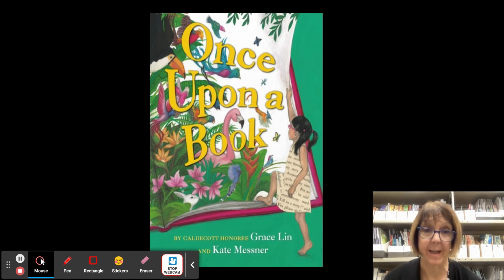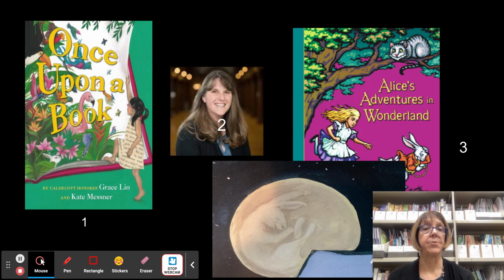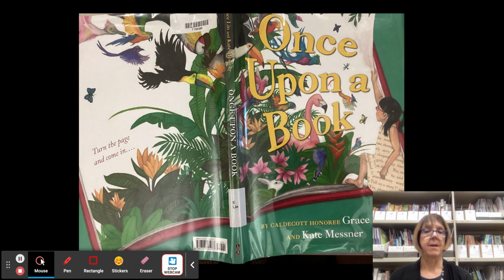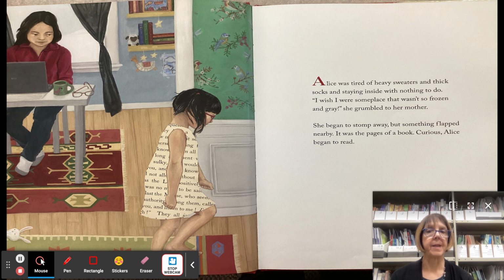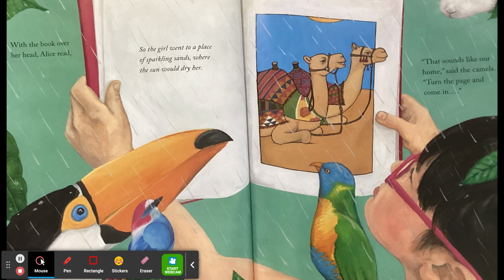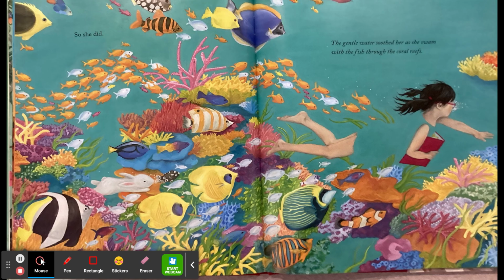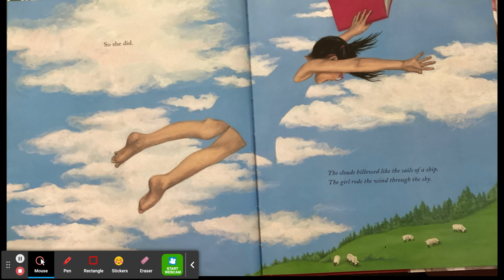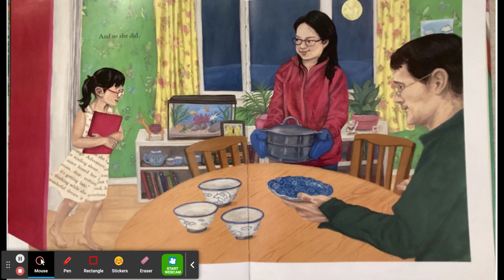Once Upon a Book Correct